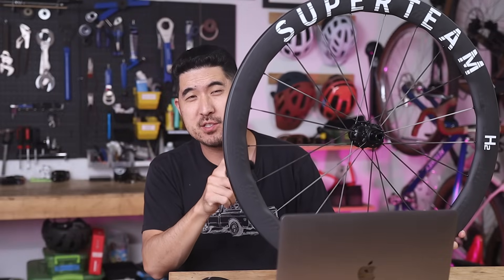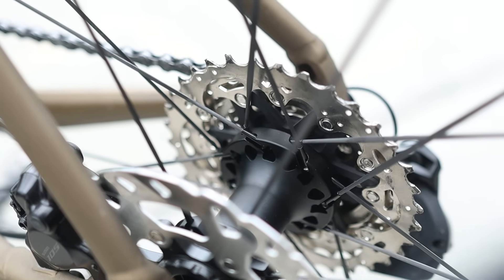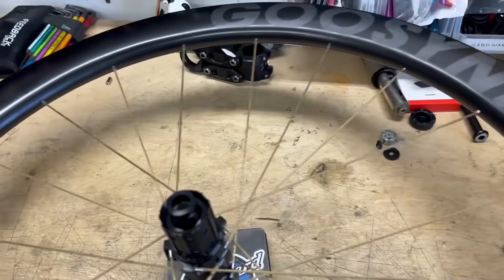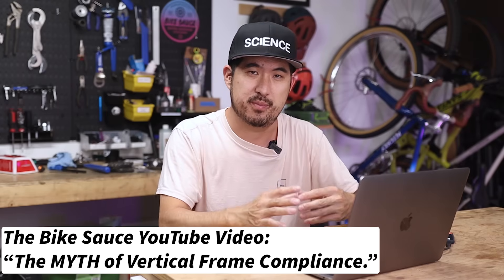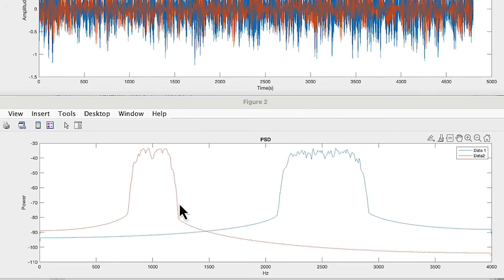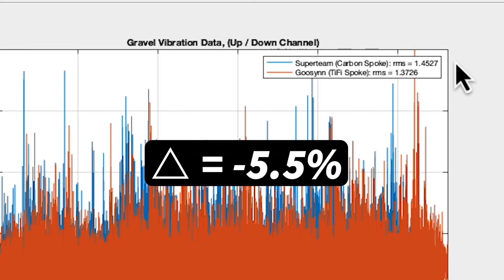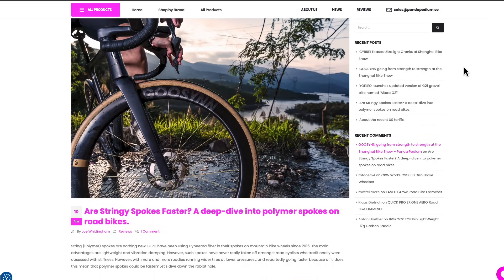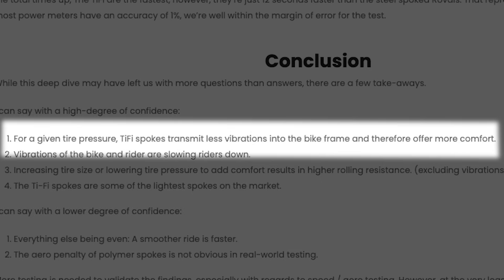Are Polymer Spokes Compliant?? // What the Science Says.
A semi-scientific study on the vibration damping poperties of carbon vs. polymer spokes. In particular, we test a pair of Superteam S-All Carbon Ultra H2 D30-50 Disc Brake wheels against a pair of Goosynn TiFi R50 carbon wheels using some accelerometer data analyzed in the frequency domain.